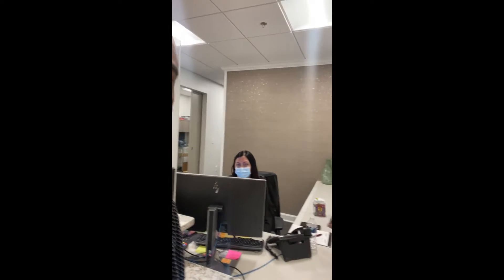Anti-Aging Secrets Learned from Anderson Aesthetics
My sleep quality sucks because my mind is always racing a million miles a minute.

So I’m thankful for my first stop on the @bestselfatlanta beauty tour, where I visited @andersonaesthetics for a TempSure treatment, which uses radio frequency to heat up your tissue and produce collagen.

It felt like a warm massage around my eyes and forehead, and left me looking and feeling more refreshed.

Plus, Donna tells me it will last for weeks :)

I also learned these at home anti-aging tips for the face and around the eyes:
- Vitamin C serum in the morning
- Sunblock through the day
- Retinol at night

Listen closely, as Donna drops a ton of knowledge about moisturizers, treatment, diet, and all kinds of anti-aging tips.